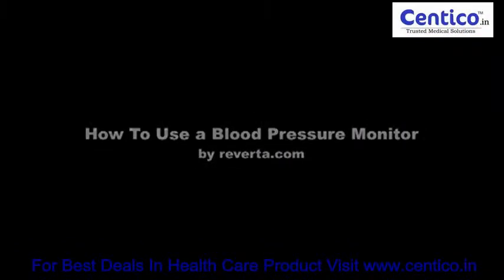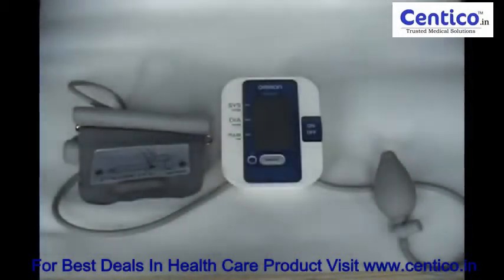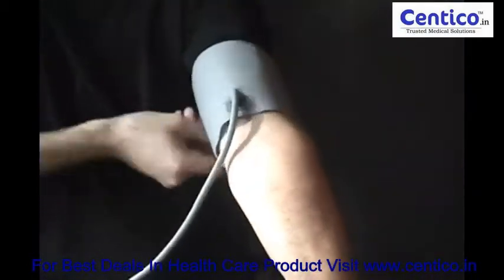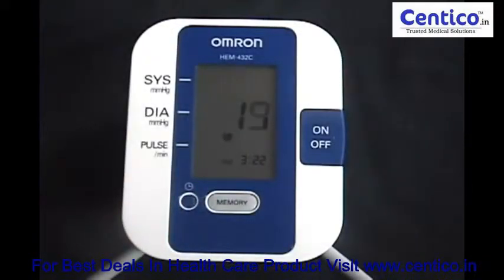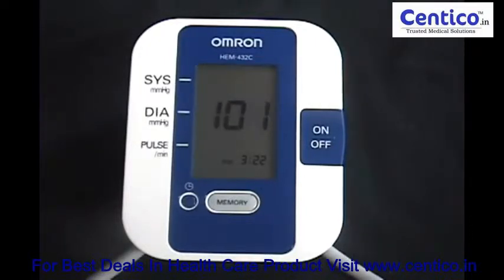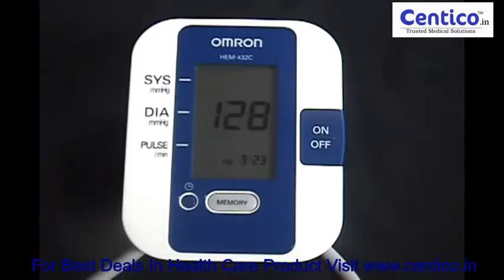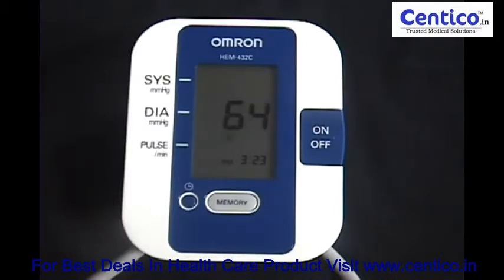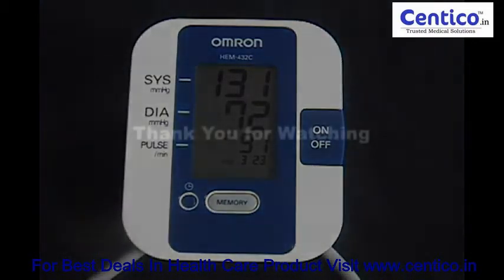How to Use a Blood Pressure Monitor At Home